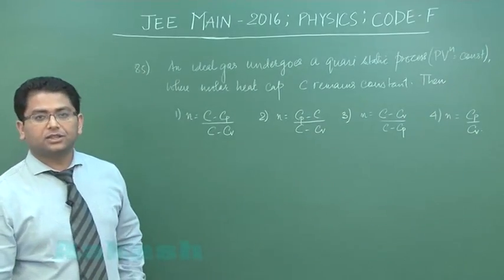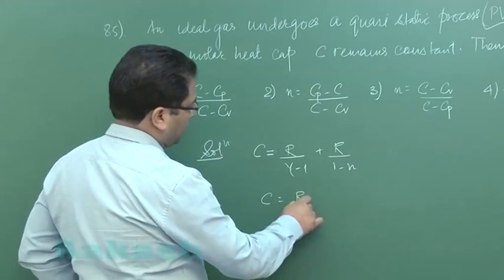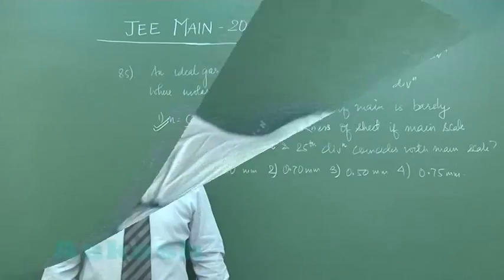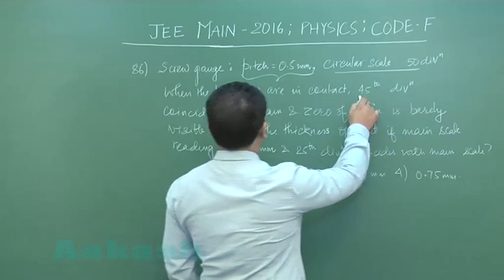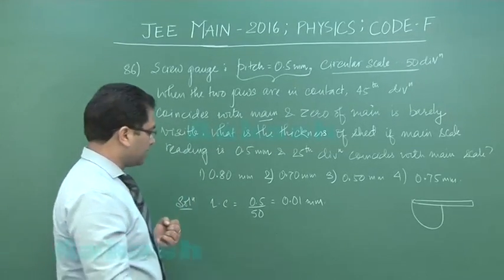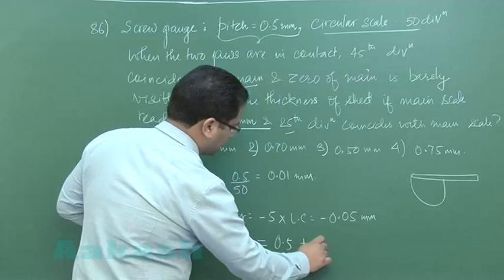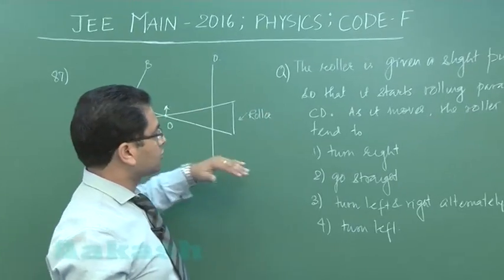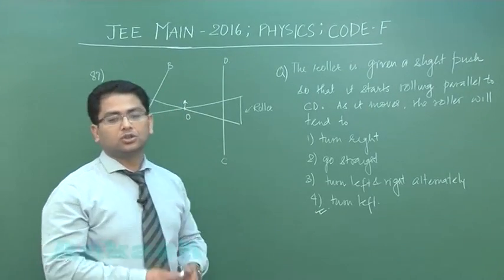JEE-Main 2016 Physics Solution [Q. 85-87] By Aakash Faculty